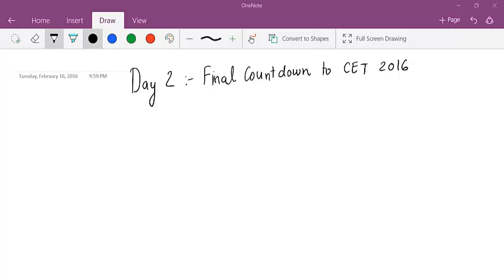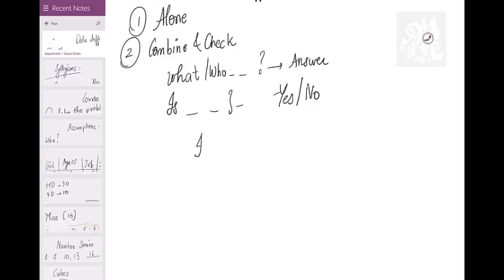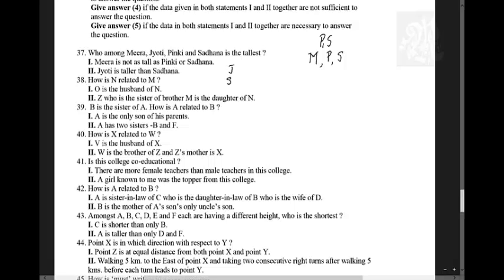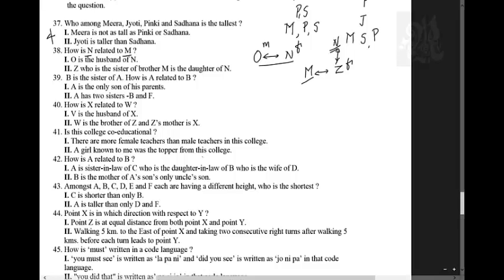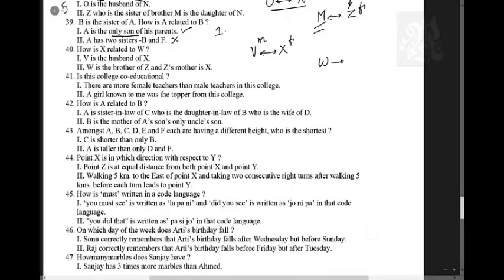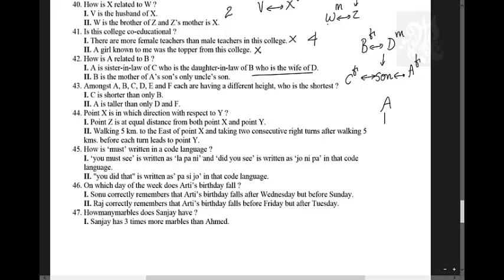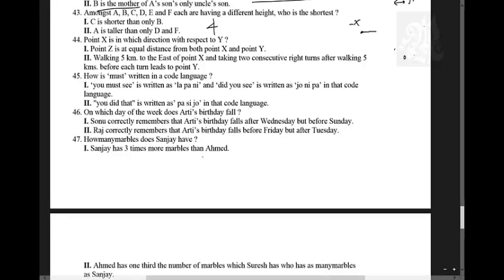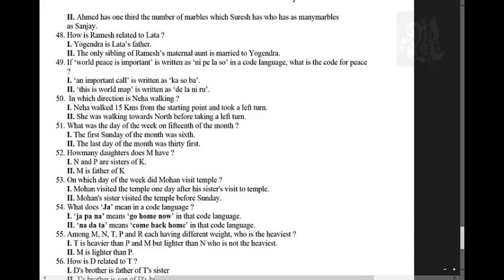Data Sufficiency for CET 2017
This video is the second in the countdown to CET 2017 that clears your concepts on Data Sufficiency.